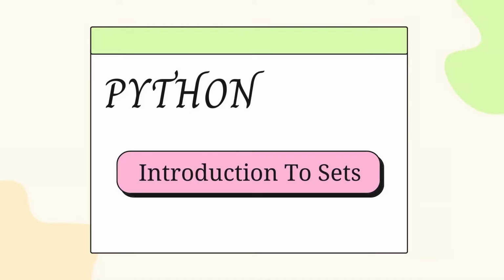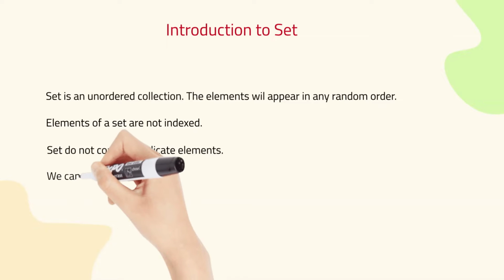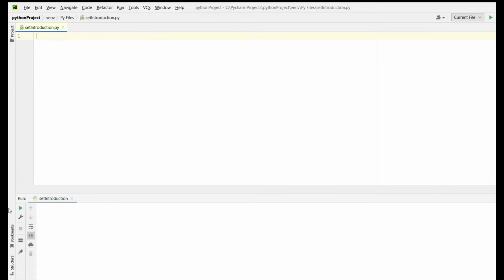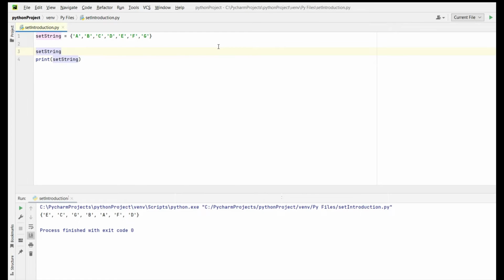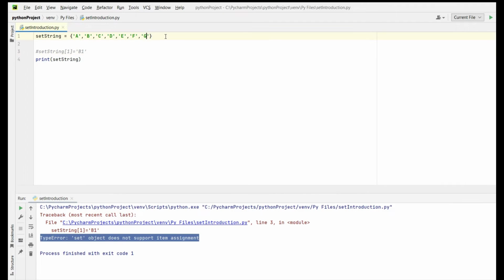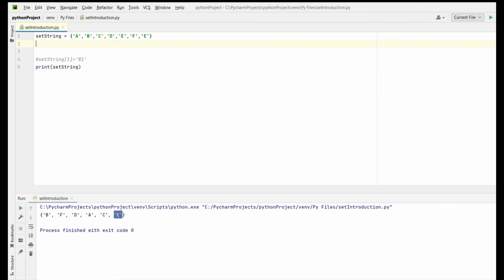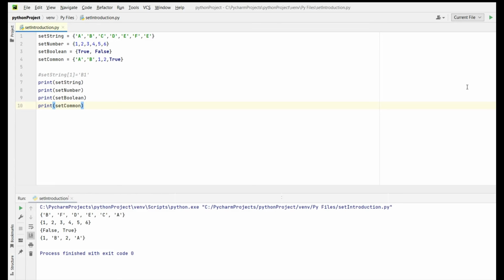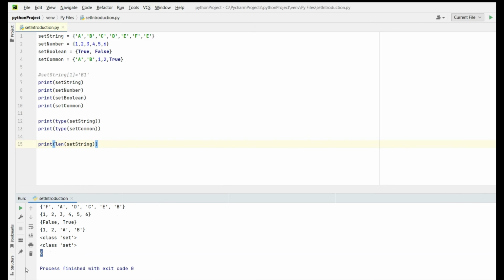Sets in Python | Python for Beginners